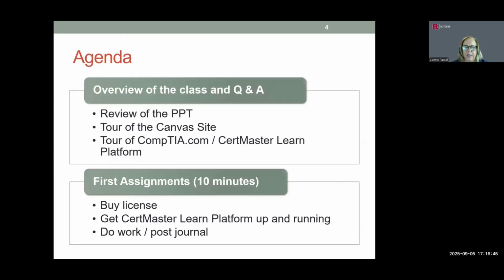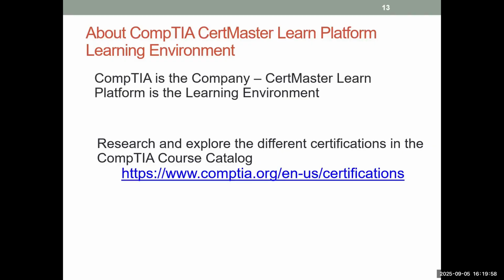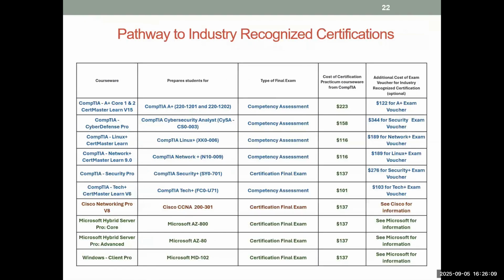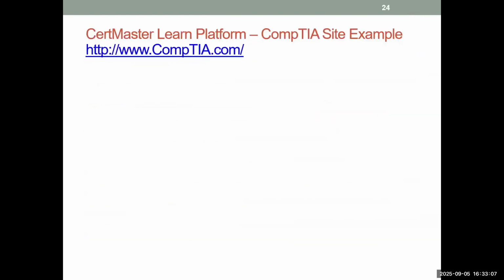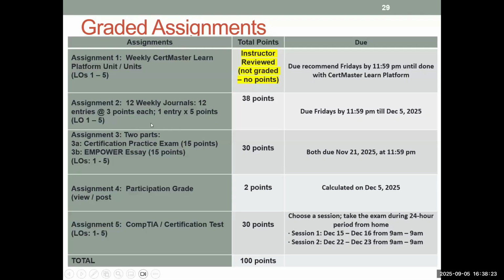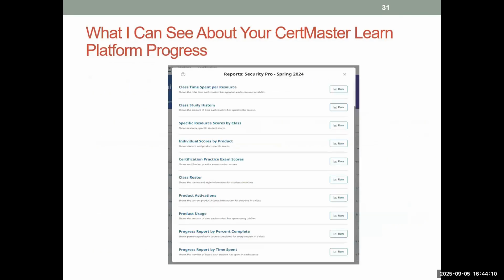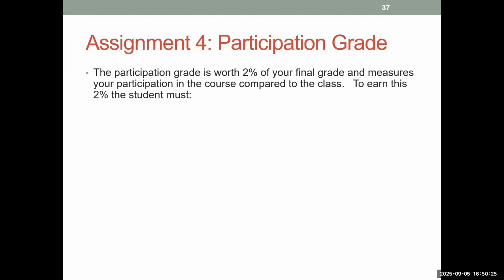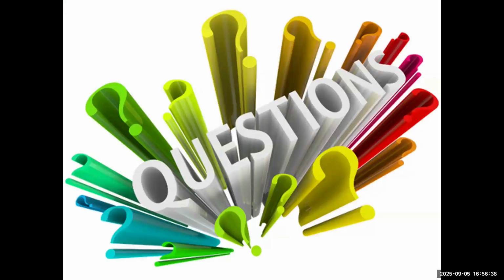Certifaction Practicum - Fall 2025 - Orientation Meeting Presentation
Video for students to onboard into the  Cert Practicum Fall 2025 class